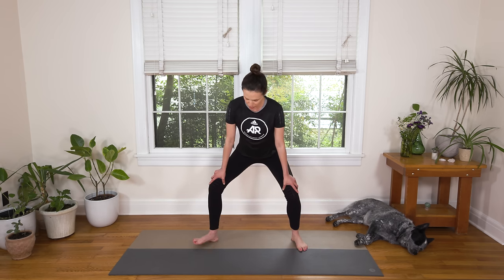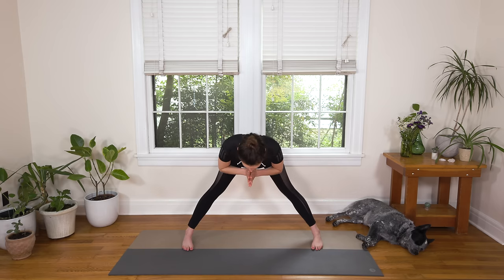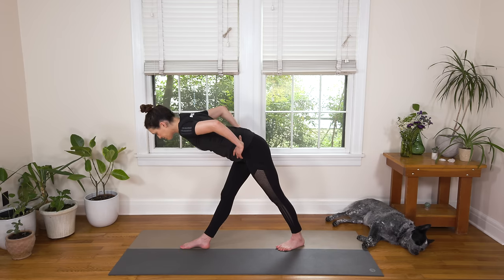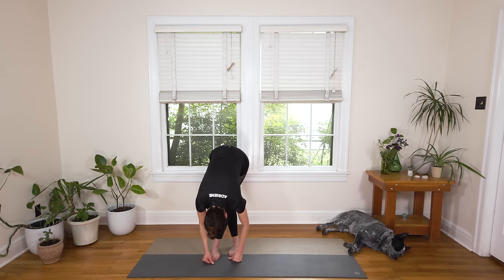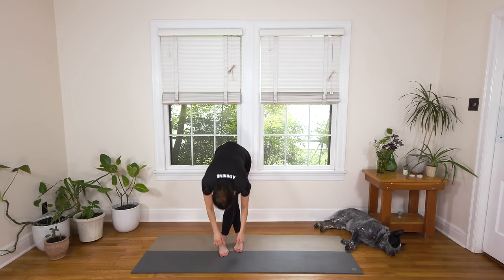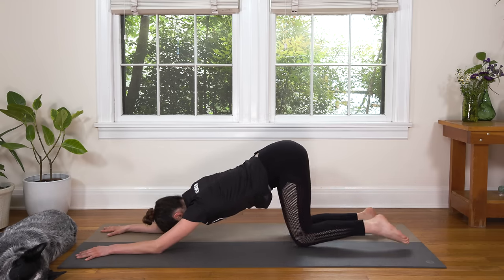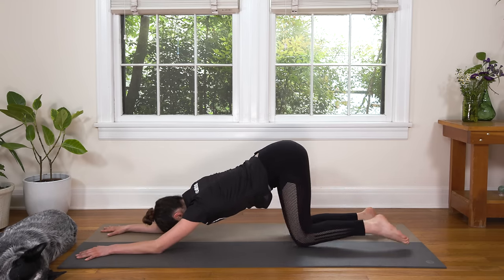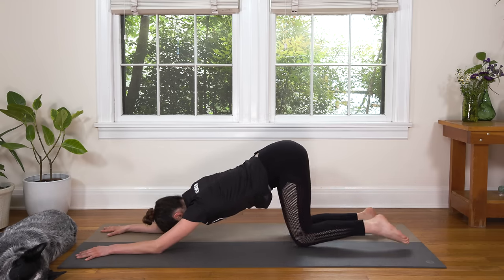Yoga For Runners - Physical & Mental Stamina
A thorough, 20-minute yoga for runners practice to support you in both MIND and BODY for a healthy & sustainable running or jogging routine.

Not a runner? No worries! This is also the perfect practice to keep the lower body strong and flexible. Keep your muscles and joints happy and healthy for long term strength building and balance.

This sequence incorporates full body awareness while focusing on areas including the hip flexors, quads, glutes, hamstrings, psoas, IT band, and low back, and is suitable for all levels.

Breathe deep and enjoy!